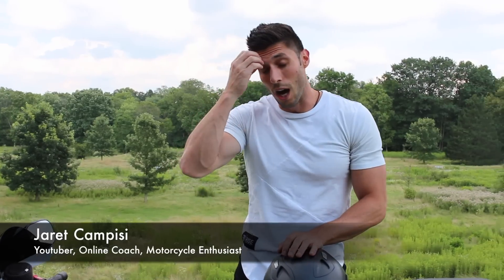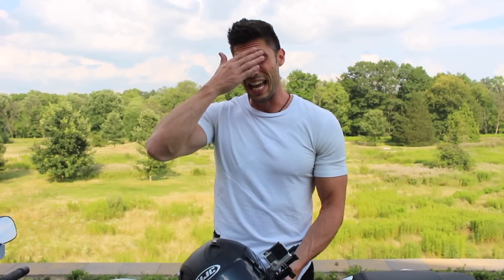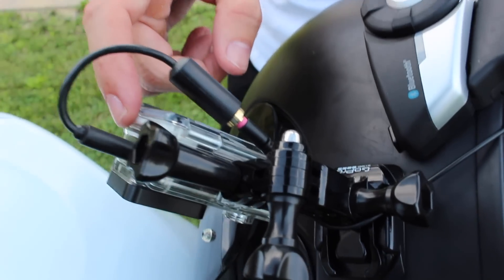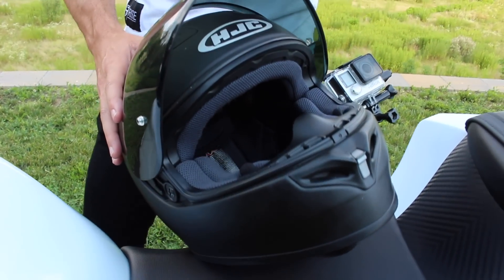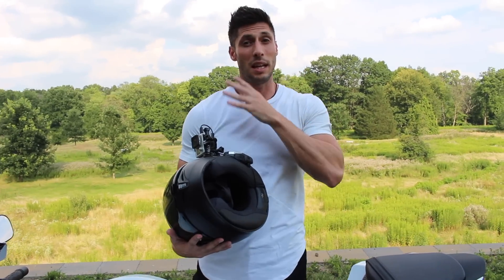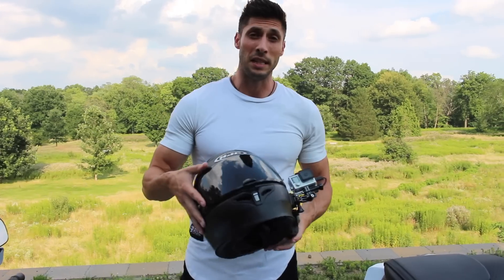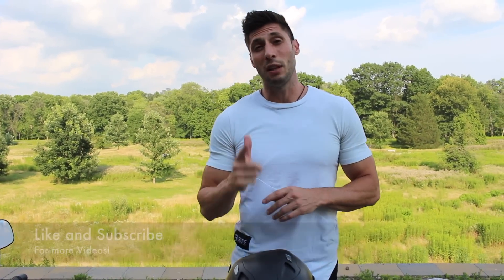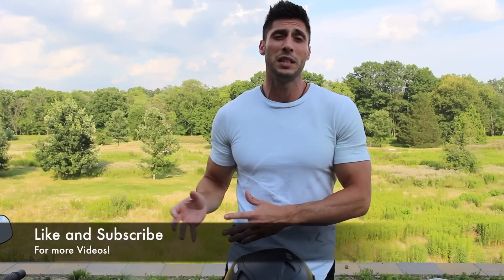The Best Motovlog Helmet Setup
The Best Motovlog Setup I've found to date.  Hope it's helpful for all you aspiring motovloggers out there :)

Current Motovlog Setup:

Gopro Hero 4 Silver:

Gopro Hero 4 Mic Adapter:

Sony Lapel In Helmet Mic:

Microphone Windscreen:

Sena 20s Bluetooth Helmet Device:

Sena Bluetooth Backpack for Gopro: